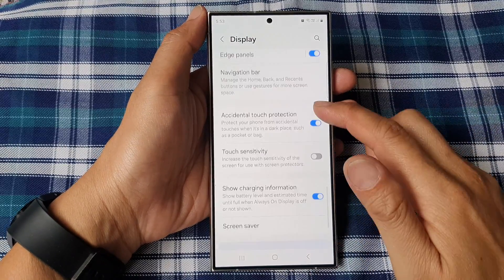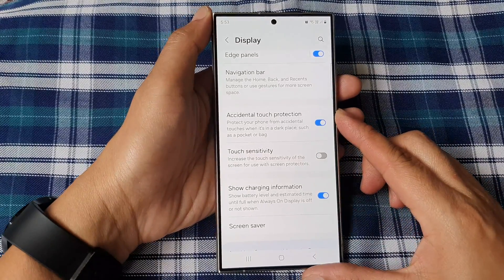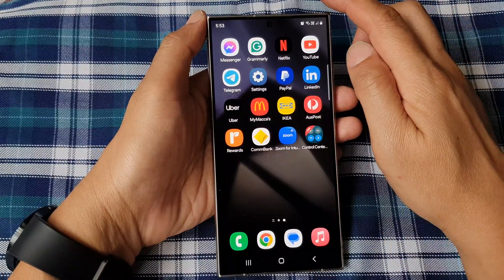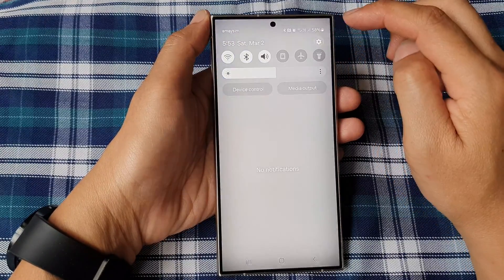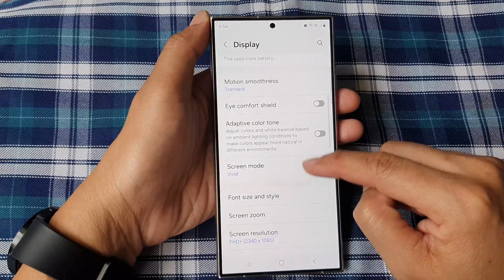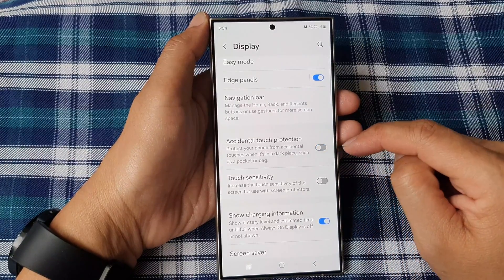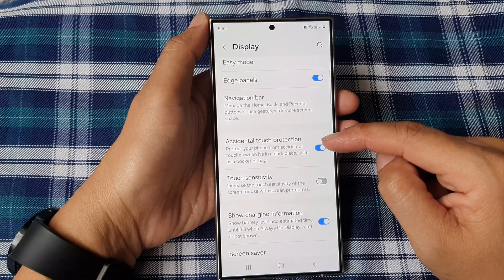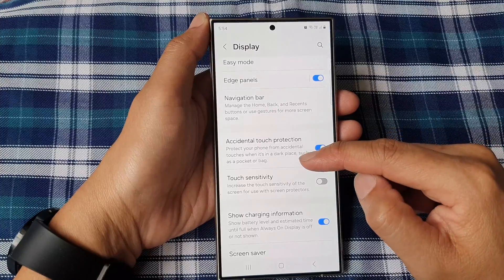Galaxy S24/S24+/Ultra: How to Turn On/Off Accidental Touch Protection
Ever accidentally call someone or send gibberish texts when your phone's in your pocket or bag?  This video solves that! Discover how to enable or disable Accidental Touch Protection on your Galaxy S24, S24+, and Ultra (and most Android phones!) running Android 14.  Say goodbye to embarrassing pocket dials and enjoy peace of mind knowing your phone stays inactive when not in use. Our simple step-by-step guide will have you protected in no time!  No tech skills required!